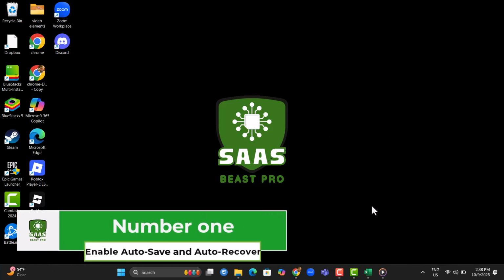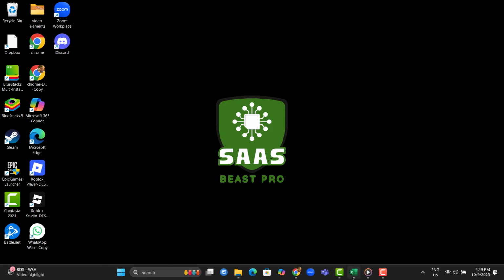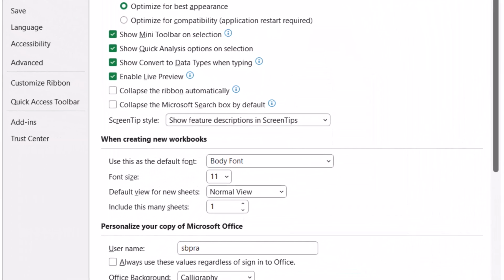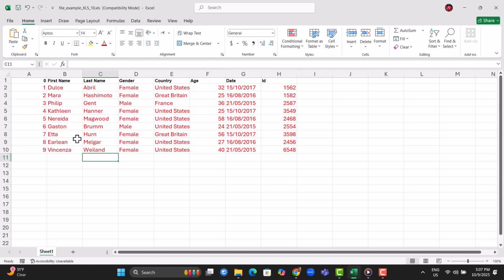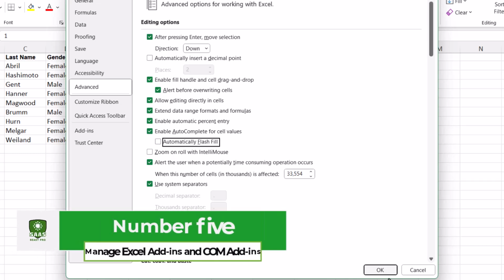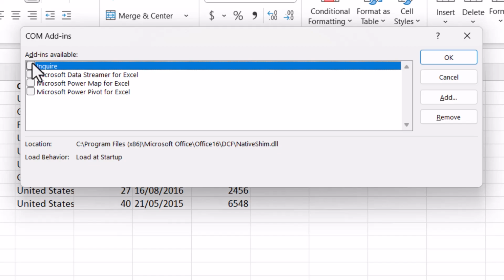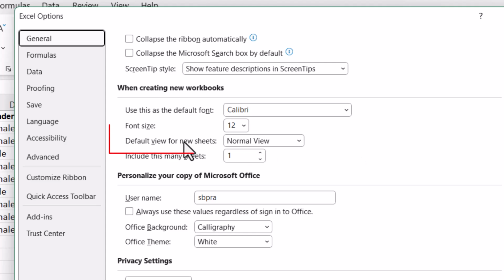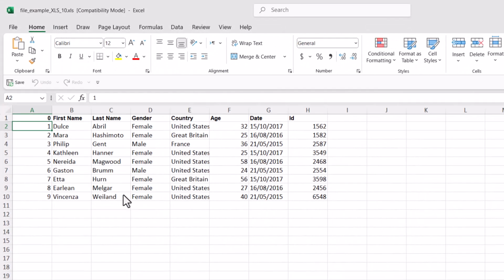7 Excel Settings You NEED to Enable Today (Make Excel 10x Faster & Safer)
If you use Excel every day, these 7 settings will completely change how you work.

In this video, I’m sharing the 7 most important Excel settings you should enable right now. These quick tweaks will help you work faster, protect your data, reduce errors, and make Excel feel way more smooth and professional.

Here’s what I cover:

AutoSave & AutoRecover (Never lose your work again)
Formula Autocomplete (Type formulas lightning fast)
Default Font & Size (Cleaner, more readable spreadsheets)
Disable Flash Fill (Stop Excel from making unwanted changes)
Manage Add-ins (Keep Excel running fast and light)
Default Workbook View (Start every file exactly how you want)
Quick Access Toolbar Hack (Faster navigation)
These are simple changes that most people never touch — but once you enable them, you’ll wonder how you ever worked without them.

Perfect for beginners and power users who want to level up their Excel game.

Timestamps:
0:00 - Intro
0:23 - 1. AutoSave & AutoRecover
1:19 - 2. Formula Autocomplete
2:14 - 3. Default Font & Size
4:03 - 4. Disable Flash Fill
5:15 - 5. Manage Add-ins
6:45 - 6. Default Workbook View
7:58 - 7. Quick Access Toolbar